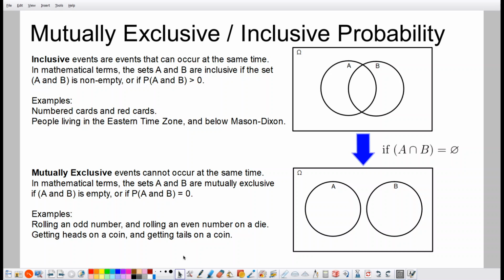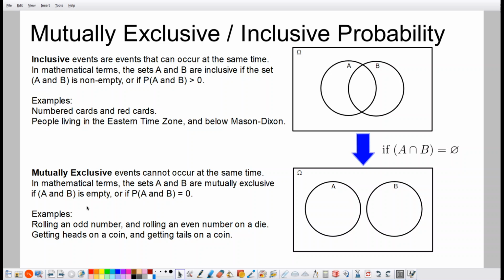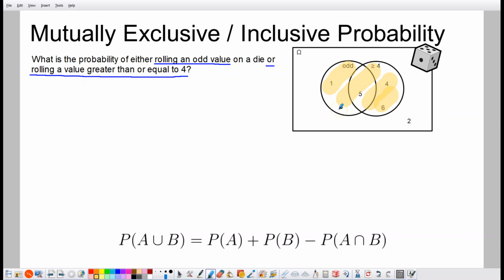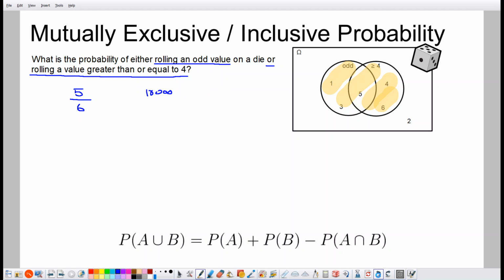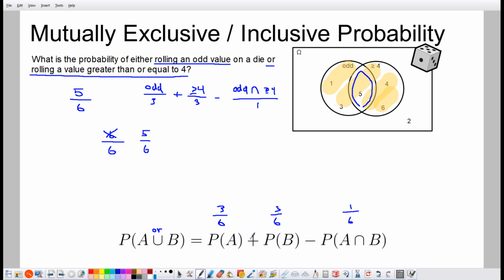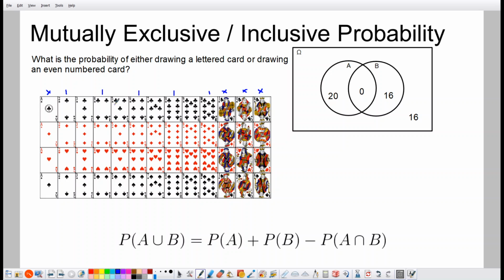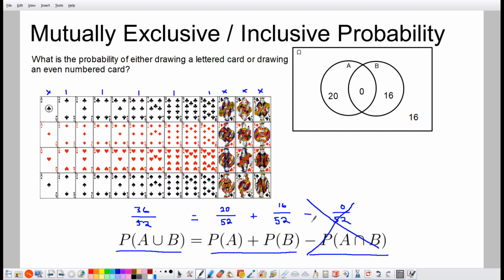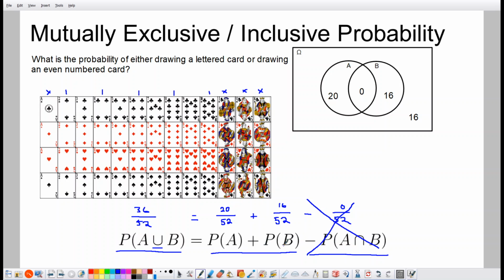6.5 Mutually Exclusive and Inclusive Probability